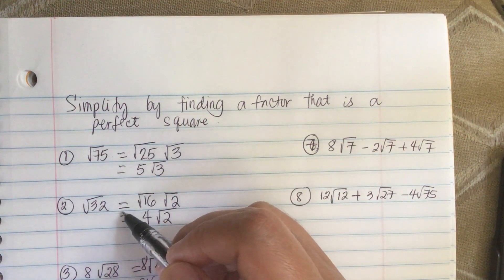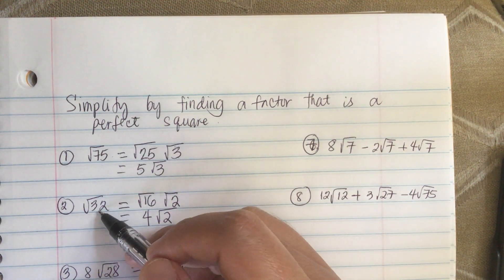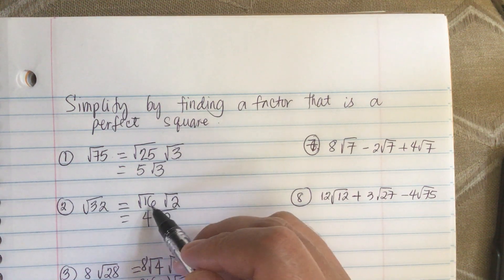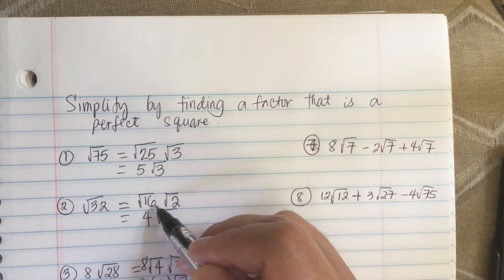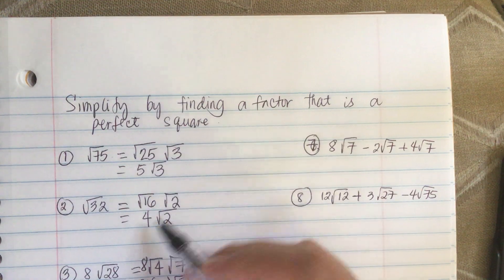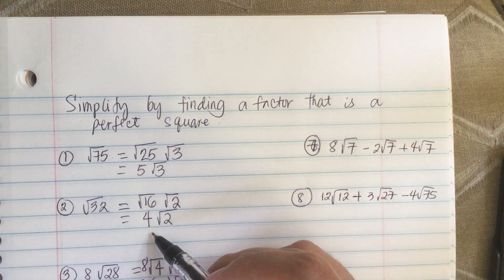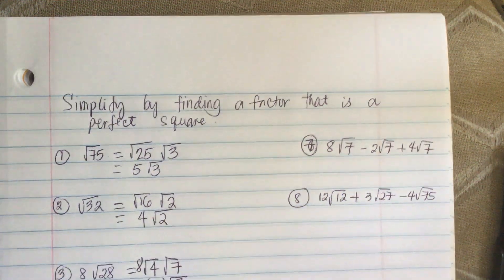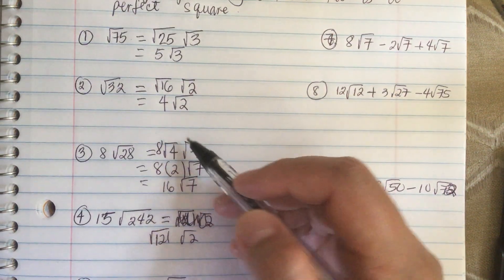Square roots. Simplifying square roots.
How to reduce/simplify square roots